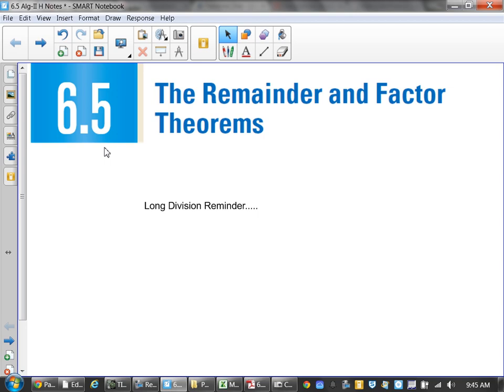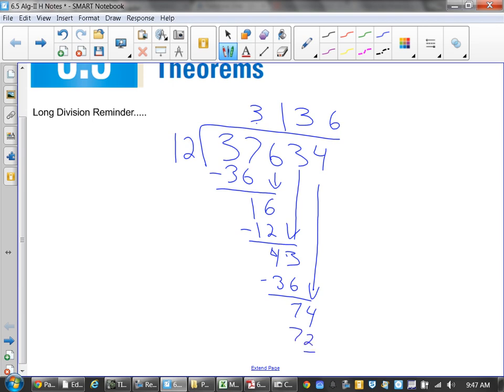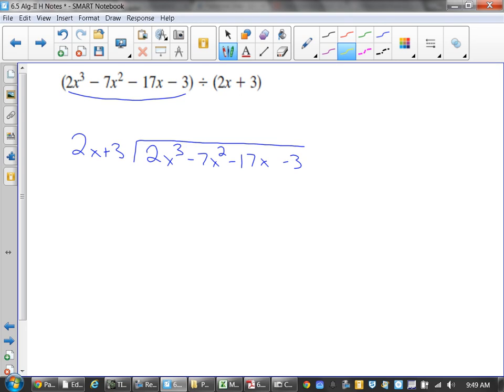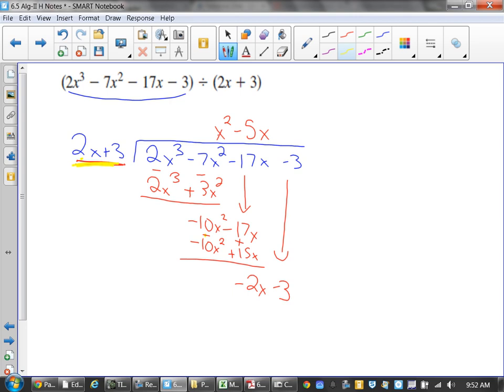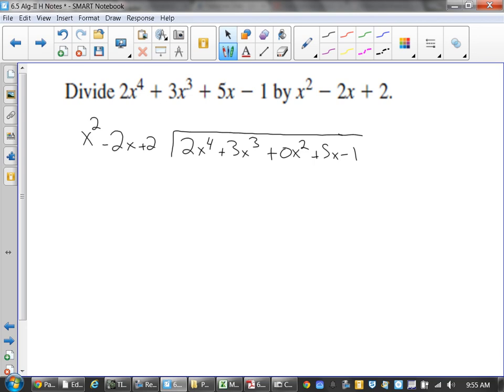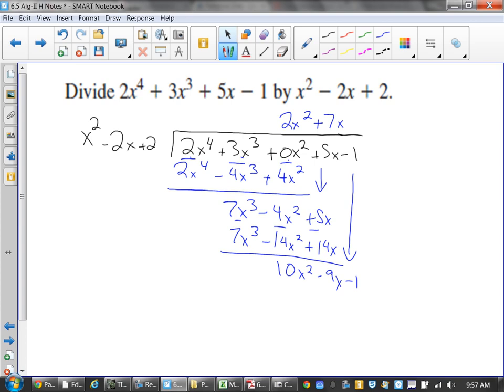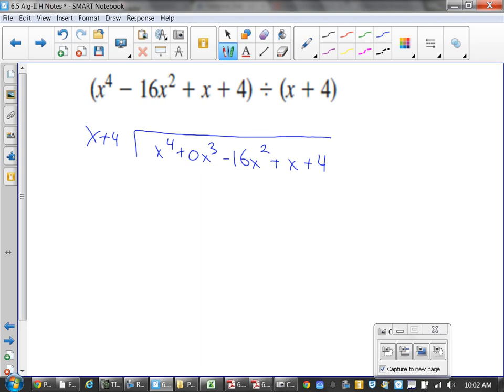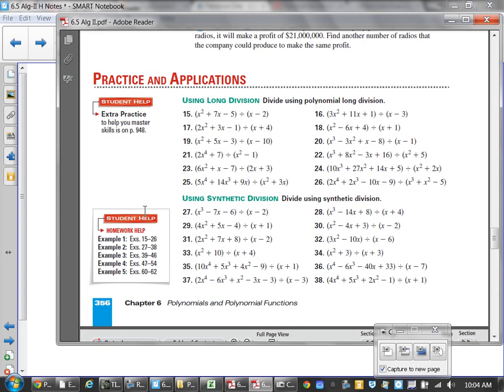November03 6 5 Long Division p3